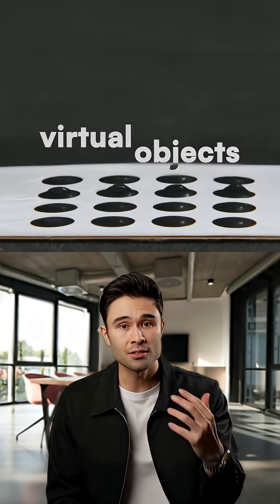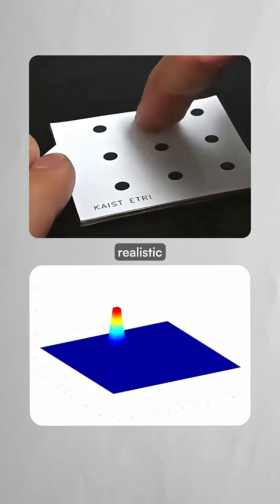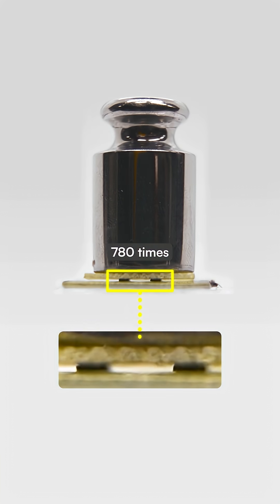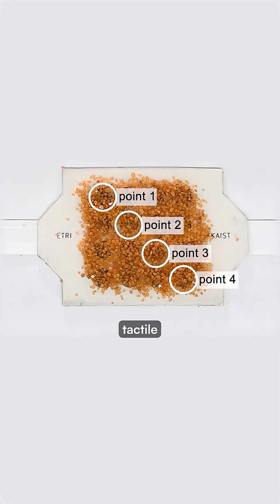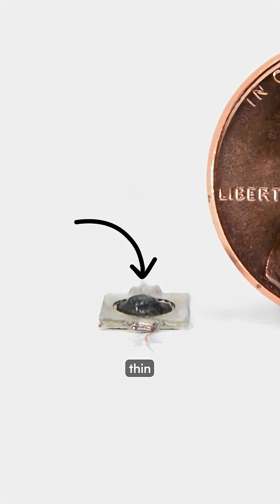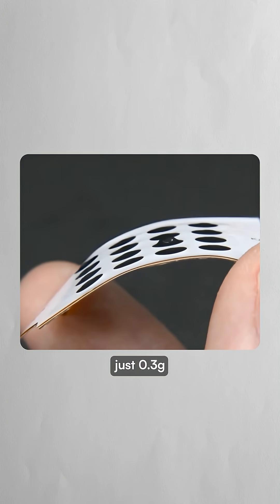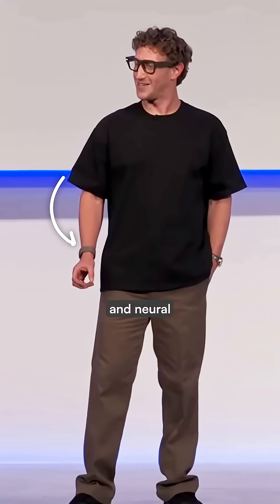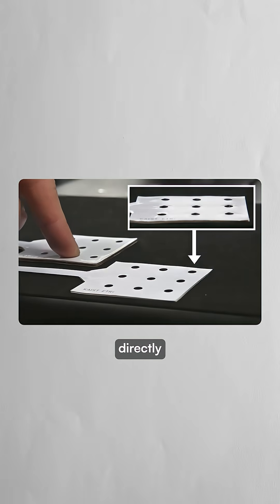This haptic skin patch lets you feel “virtual objects” 🫆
Researchers at KAIST have developed ultra-thin haptic patches that wirelessly transmit touch sensations between users or from virtual environments.

The 1.1-millimeter-thick devices use acrylic film membranes and stainless steel springs to convert electrical signals into precise tactile feedback, generating forces 780 times their weight while operating across frequencies from 0.1 to 500 Hz.

Users achieved 97% accuracy distinguishing textures and patterns in testing.

Beyond potential integration with AR/VR devices, applications could include medical rehabilitation, remote robotic control, tactile communication for the hearing impaired, and enhanced training simulations for surgery or manufacturing.